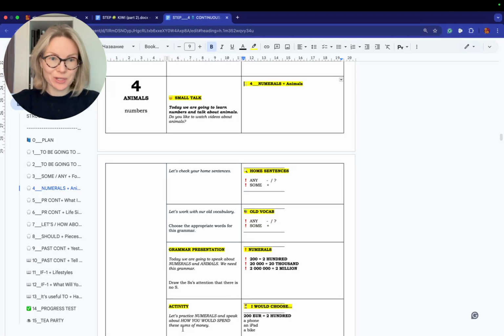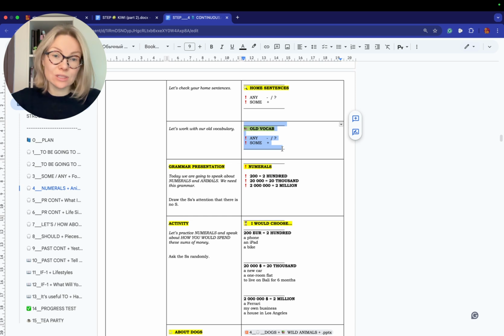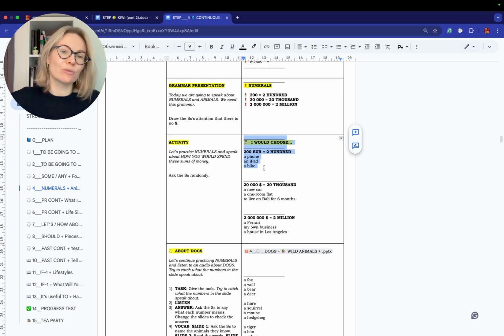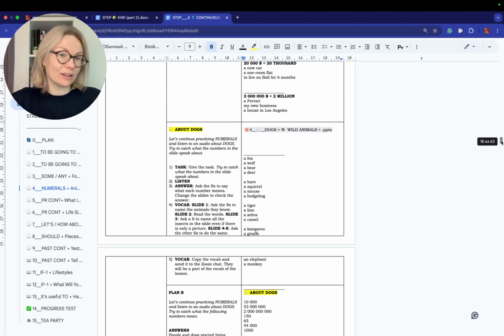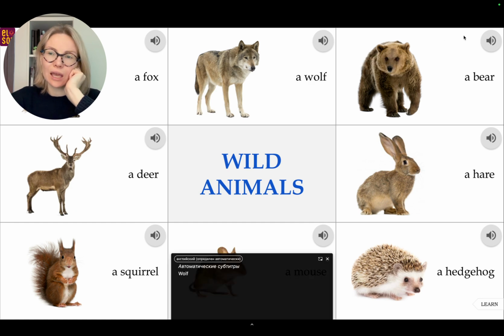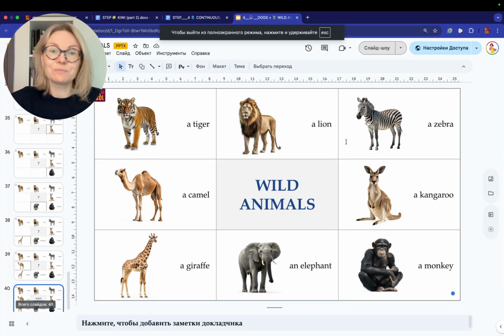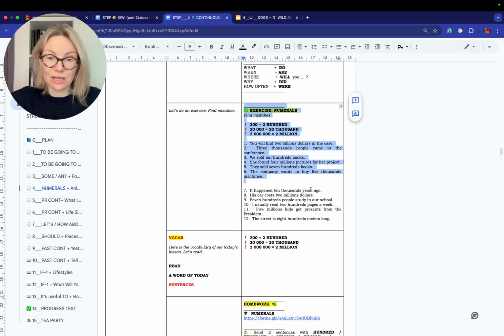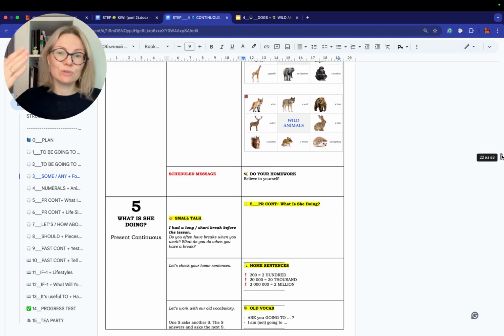STEP 4 LESSON 4